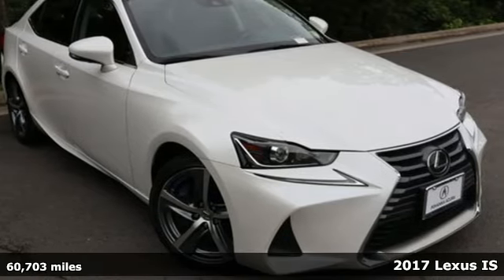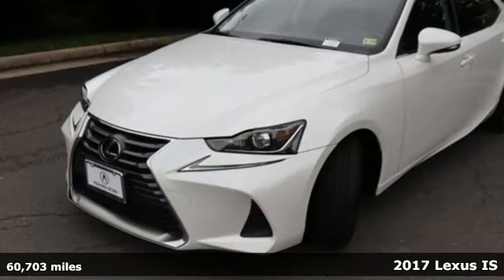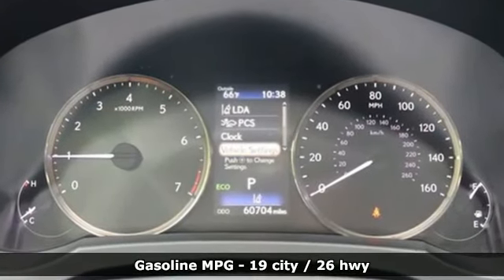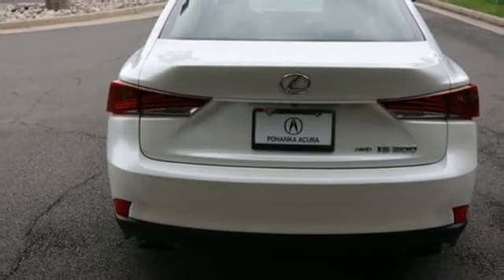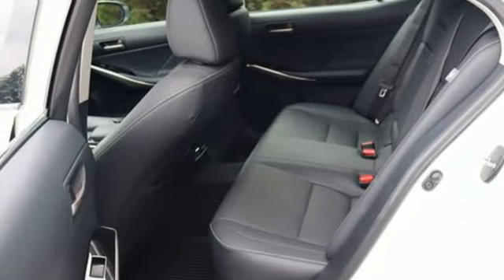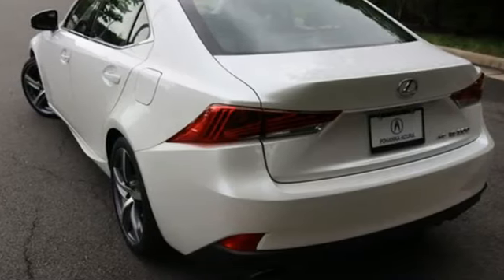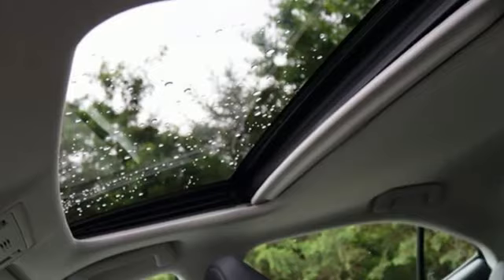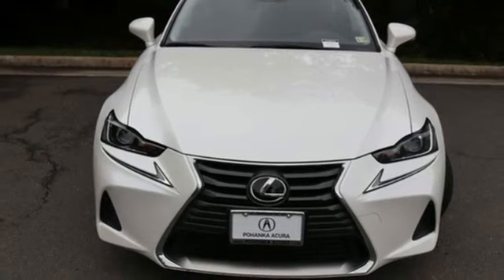Certified 2017 Lexus IS Chantilly Falls Church VA Acura Washington-DC, DC ARL029423A - SOLD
Year: 2017
Make: Lexus
Model: IS
Trim: 300
Engine: 3.5L V6 DOHC Dual VVT-i 24V
Transmission: 6-Speed Automatic Electronic with ECT-i
Color: White
Interior: Black
Mileage: 60703
Stock #: ARL029423A
VIN: JTHCM1D21H5016532
Clean CARFAX. Certified. Eminent White Pearl 2017 Lexus IS 300 AWD 6-Speed Automatic Electronic with ECT-i 3.5L V6 DOHC Dual VVT-i 24VbrbrRecent Arrival! Odometer is 13846 miles below market average! 19/26 City/Highway MPGbrbrLexus Details:brbr * 161 Point Inspectionbr * Vehicle Historybr * CERTIFIED WARRANTY: Unlimited-mileage warranty up to 6 years. Balance of new car warranty (4 Year/50K Miles) plus 2 Year/Unlimited-mileage L/Certified warranty. SERVICE MAINTENANCE: Complimentary Maintenance Plan covering the first four basic factory-scheduled maintenance services for 2 years or 20,000 milesbr * Roadside Assistancebr * Warranty Deductible: $0brbrbrWe make every effort to provide accurate information but please verify options and price with management before purchasing. All vehicles are subject to prior sale. All financing is subject to approved credit. Dealer installed options are additional. Stock photo colors, options and trim levels may vary. Not responsible for typographical errors. Published prices subject to change without notice to correct errors and omissions or in the event of inventory fluctuations. Vehicle offers/prices & internet price quotes valid for 48 hours from initial posting date, subject to change by dealer/manufacturer without notice. Vehicles may be in transit to dealer. Vehicle photos may not match exact vehicle. Please call to confirm availability status. All prices exclude taxes, title, license, and dealer processing fee of $989.00. Government 5-Star Safety Ratings are part of the National Highway Traffic Safety Administrationa€TMs (NHTSAa€TMs) New Car Assessment Program. For additional information on the 5-Star Safety Ratings program, please Based on model year EPA mileage ratings. Use for comparison purposes only. Your mileage will vary depending on driving conditions, how you drive and maintain your vehicle, battery pack age/condition, and other factors. Worlda€TMs Largest Acura Dealer based on 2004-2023 AHM New Acura Volume Sales."

Address:
13911 Route 50